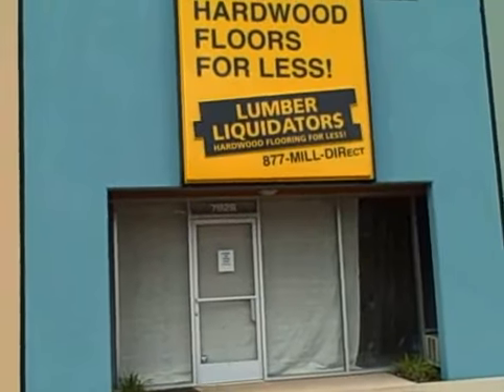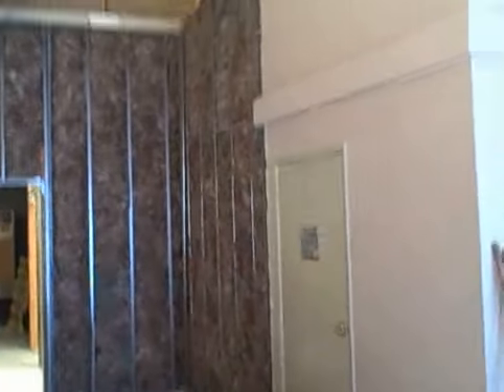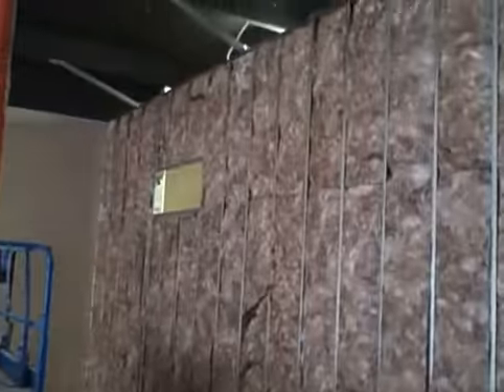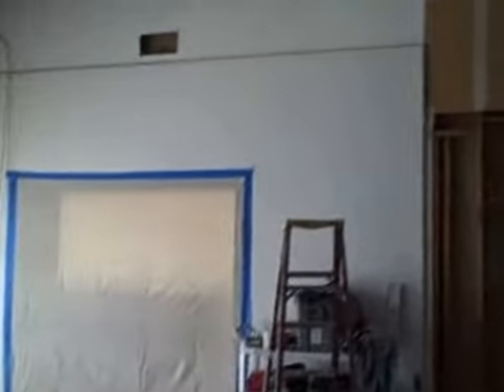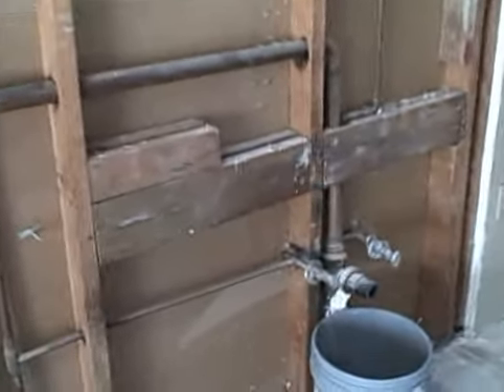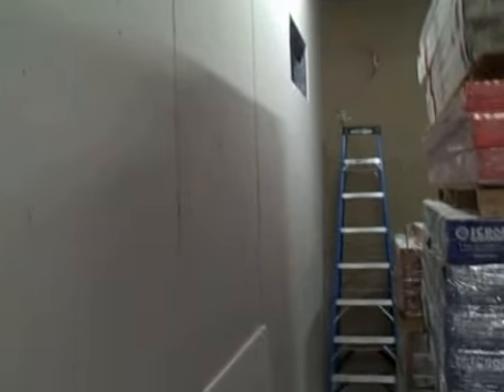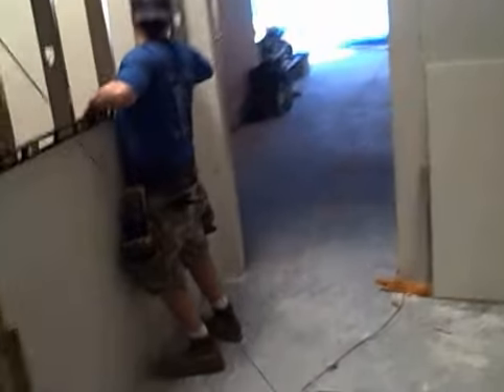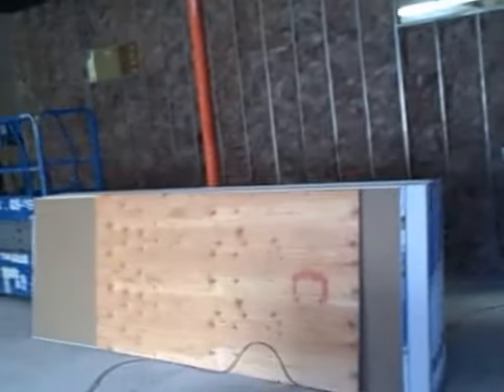Apr 10 2009 - San Diego mid construction